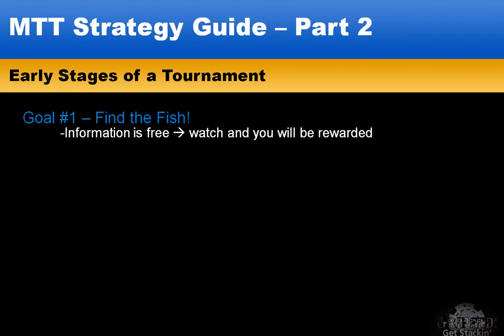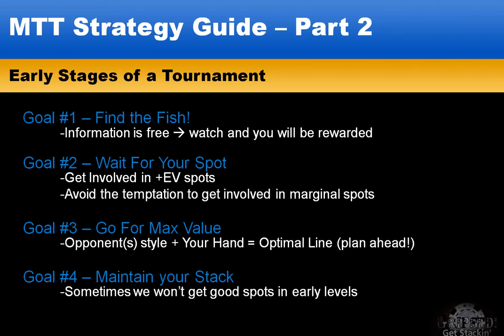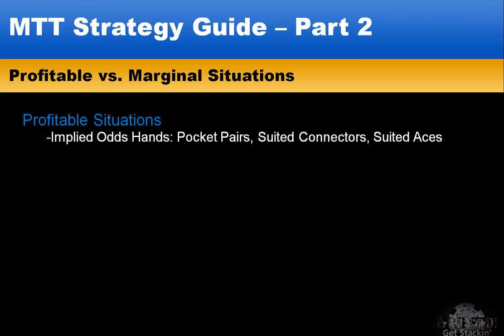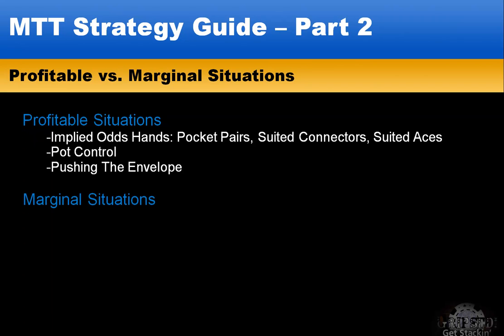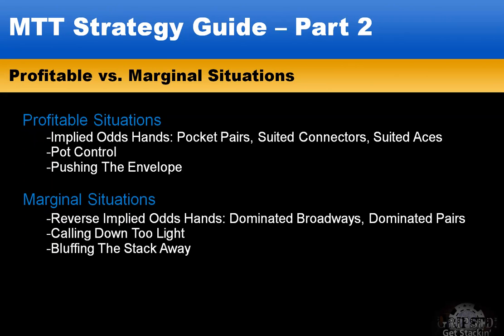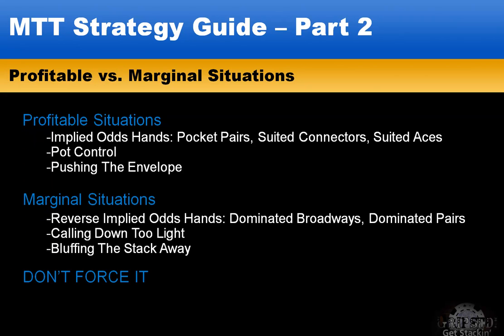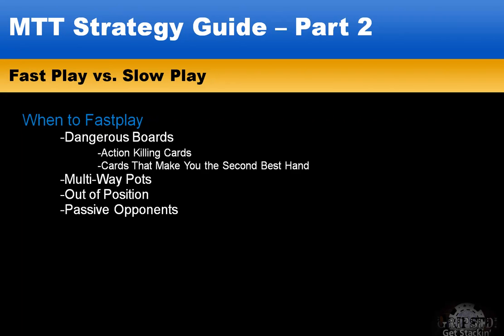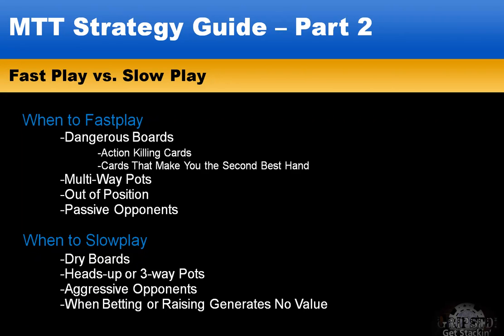MTT Video Strategy Guide - Early Stage Play (Part 2)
Part 2 of the all-in-one guide to tournament poker will teach you how to approach the early stages of multi-table tournaments. This includes:

1) Assessing your table and getting reads
2) Identifying where your chips will come from then attacking
3) Giving yourself the best chance to stay in contention
4) Techniques for good profitable gambling versus reckless stack endangerment

Check This Out: "My Biggest Poker Win Ever!"